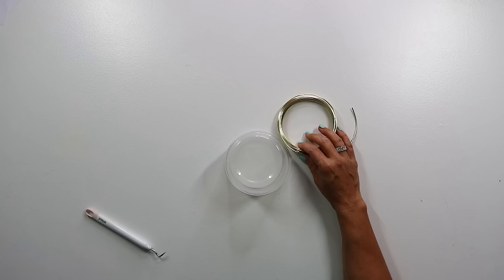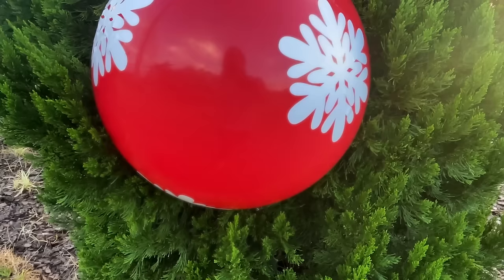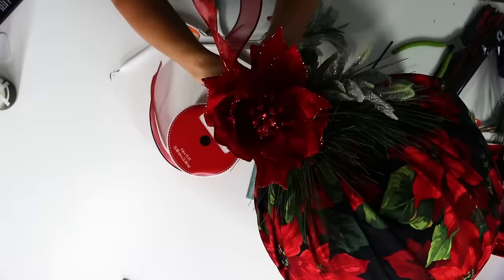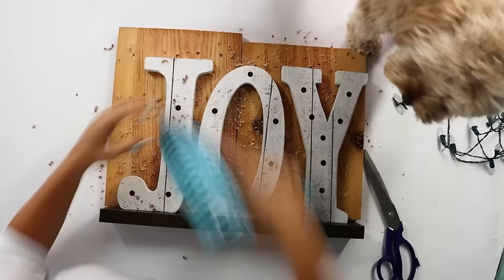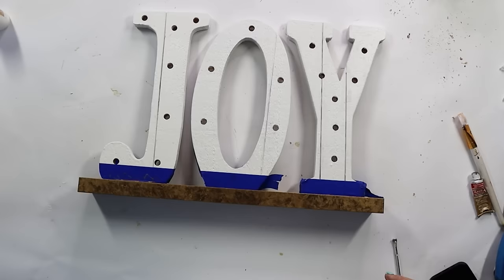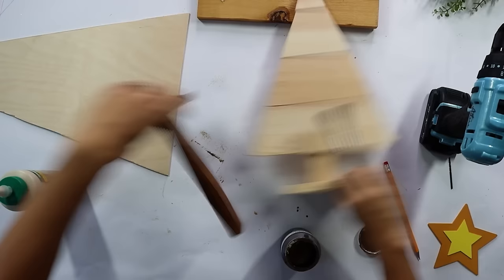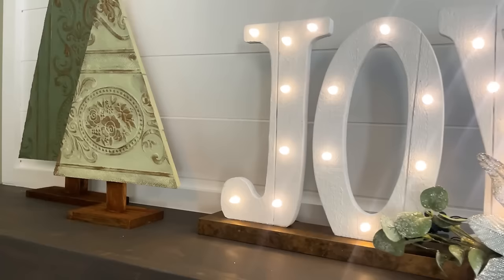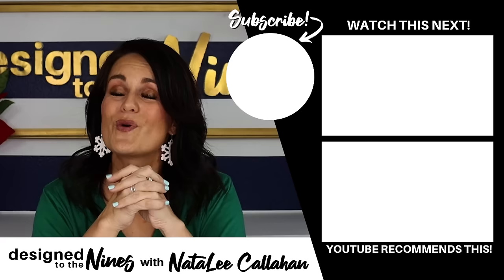EASY Large DIY Christmas Ornaments!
Deck the halls with ease! Join us for an enchanting journey into crafting giant DIY Christmas decor that's simple, stunning, and sure to add a touch of magic to your holiday season. Enjoy this episode?

Poinsettia Fabric
Red Poinsettia Pick
Blue/Gray Poinsettia Pick
Huge Poinsettias on my Backdrop: Not available at the moment.
Forstner Bits
Textured Wallpaper